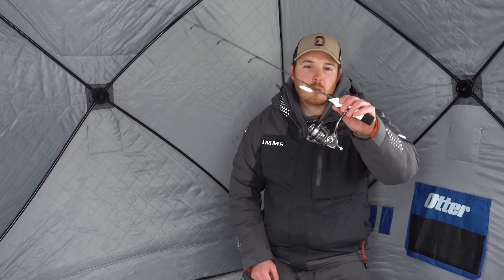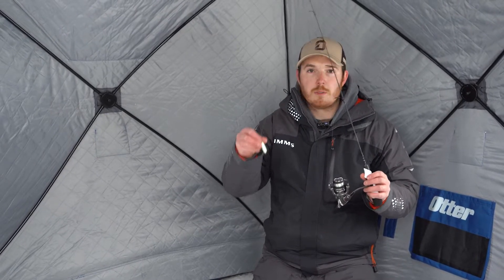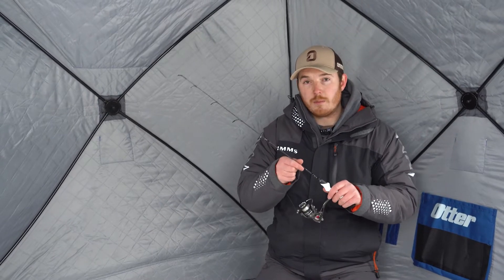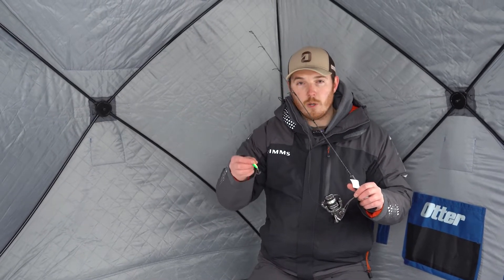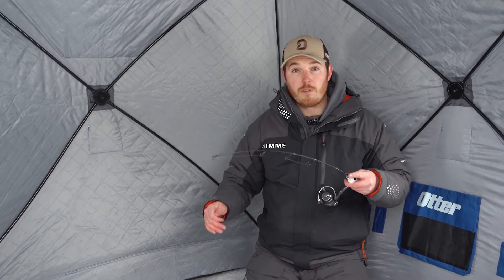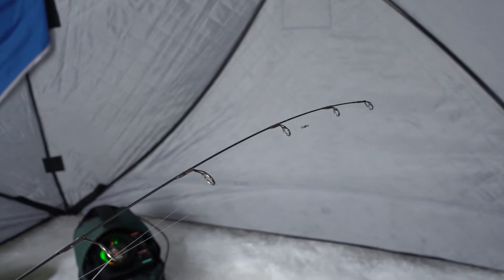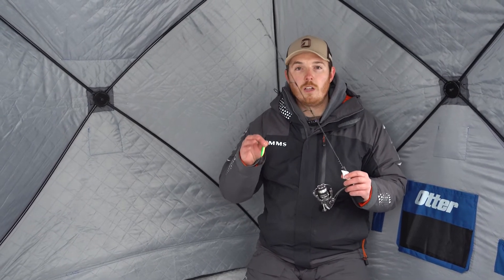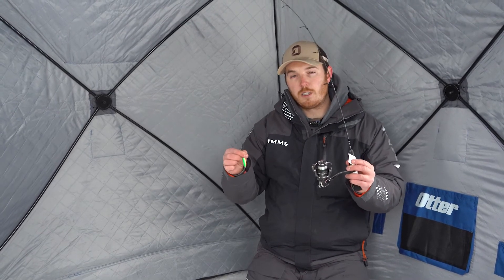Ice Spoon Setup (Rod/Reel/Line) - Brad Novak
When Brad Novak uses a spoon for ice fishing, he generally is targeting larger species, like walleye. For this application, he likes a stiffer rod in the 27-inch range, either a medium-light or medium-action rod based on the weight of the spoon you're fishing. As for the line choice, a 6lb fluorocarbon ice line is his preferred choice, but if there are a lot of pike around he will upgrade to a 6lb braided ice line with a 6lb fluorocarbon leader.